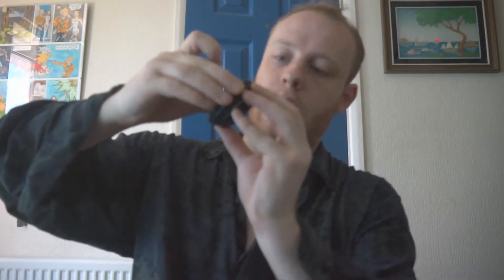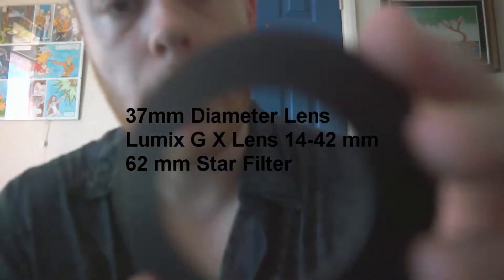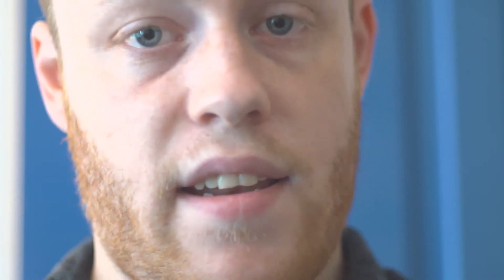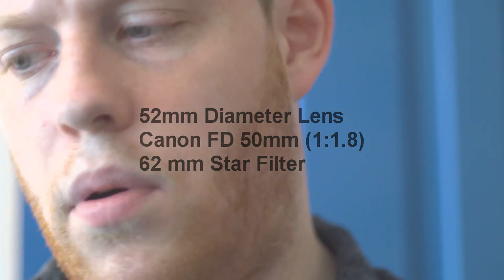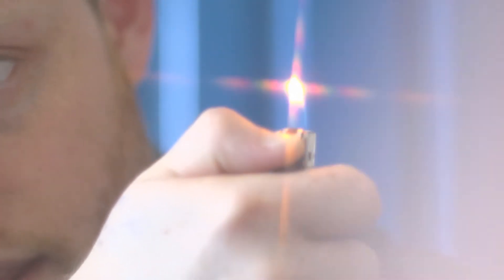Step up and step down filter rings dc162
A brief rundown on step up and step down filter rings.